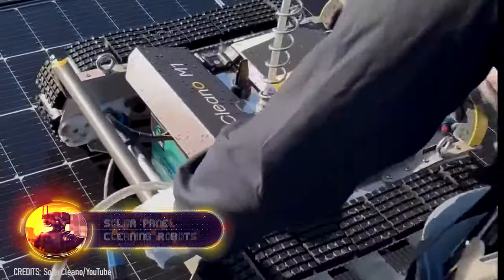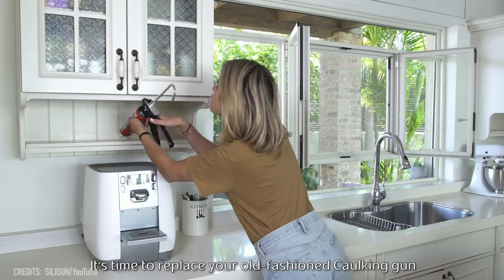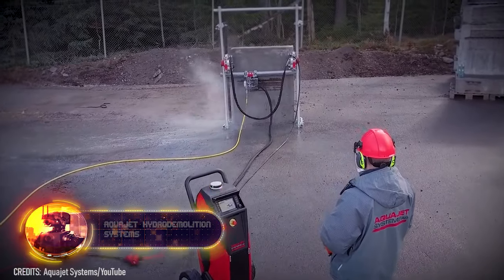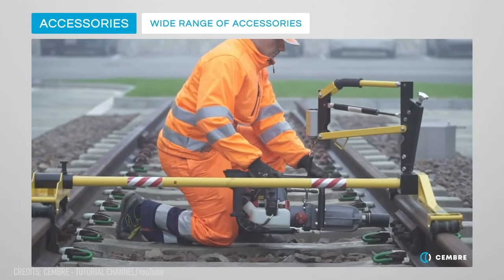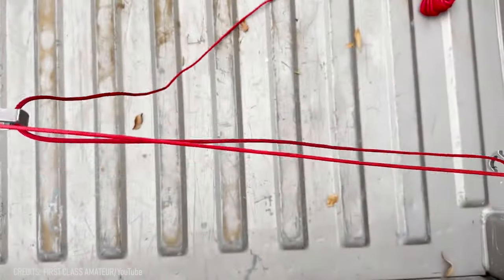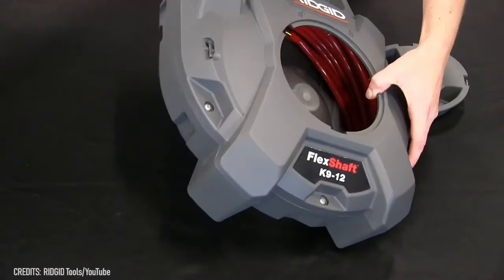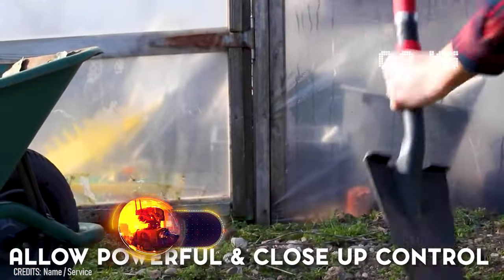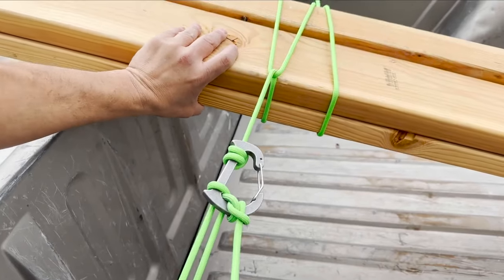25 Cool Tools You’ll Want To Own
If you want to stay updated about all the coolest inventions in the world of gadgets, then welcome to Rise of Tech! Today, you’re going to see some amazing devices designed to simplify your everyday life that’ll have you saying: "Wow! How did I ever live without this?!"